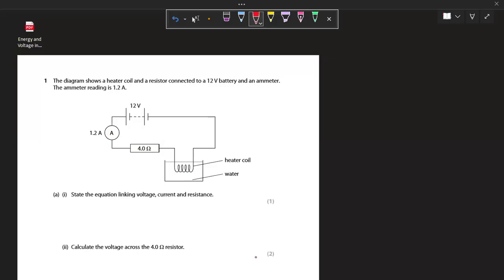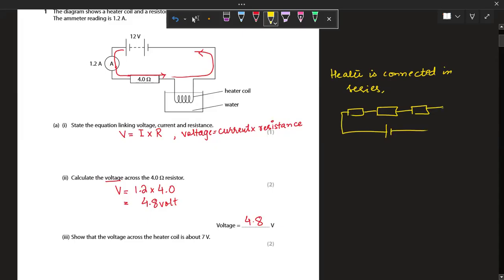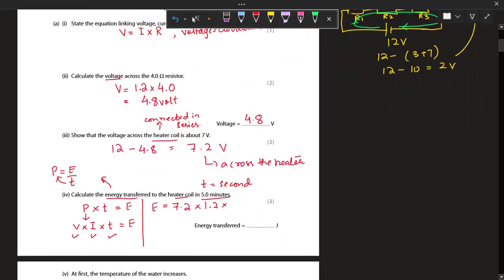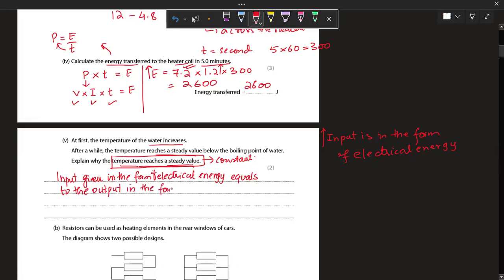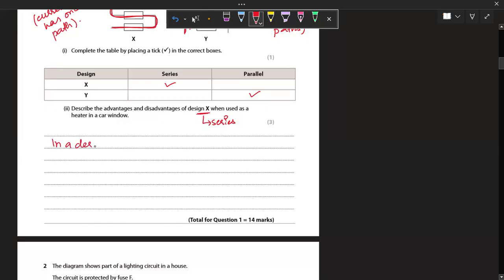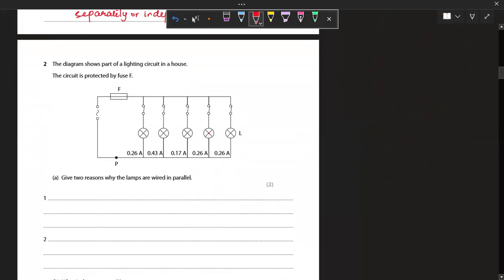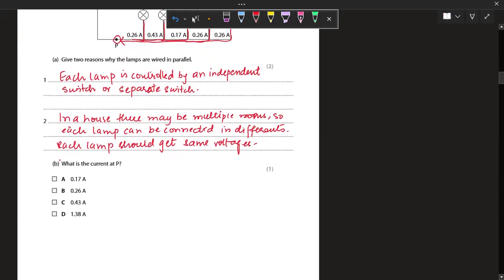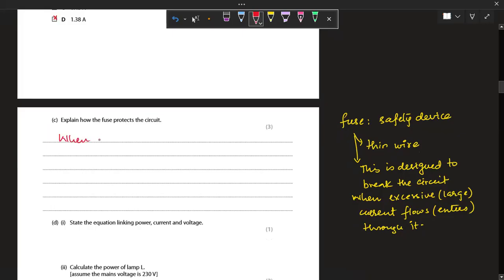Edexcel Physics Past Paper Questions of Electricity with Sir Tauqeer Asif